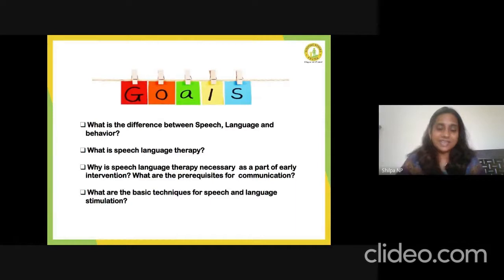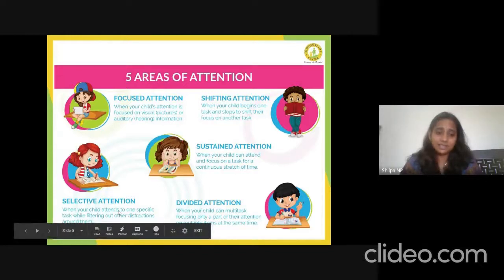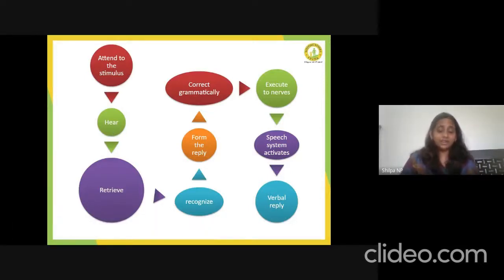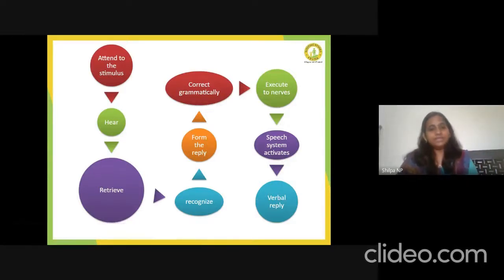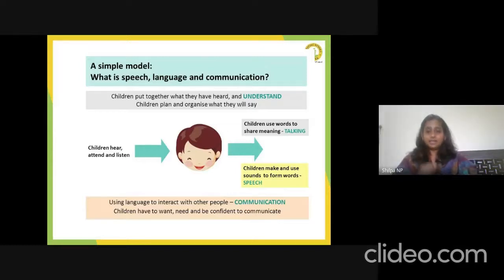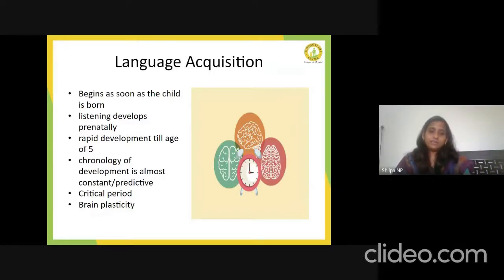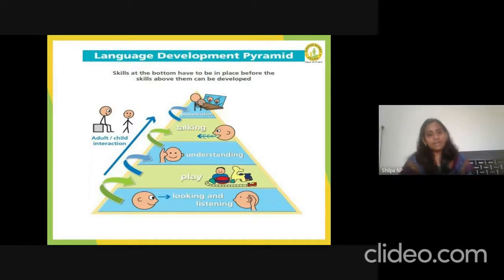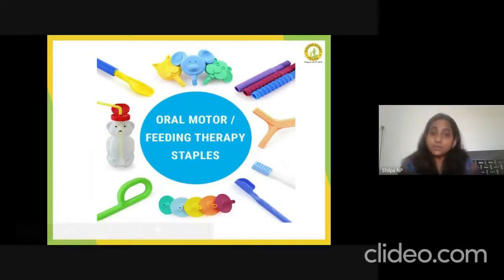EI Telehealth Training Parent Access Day 3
Effective Early Intervention programs are an important first step for children with an Autism Spectrum Disorder (ASD) and those with other developmental delays. Early diagnosis followed by an individualized intervention can provide the best opportunities for achieving the child's potential.

EI Telehealth Training Parent Access Day 1 Part 1

EI Telehealth Training Parent Access Day 1 Part 2

EI Telehealth Training Parent Access Day 1 Part 3

EI Telehealth Training Parent Access Day 2